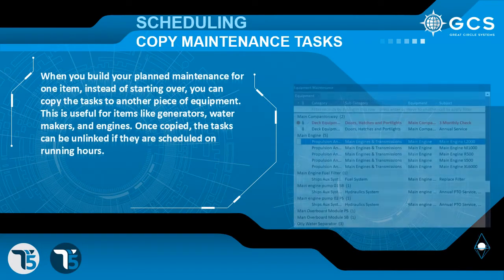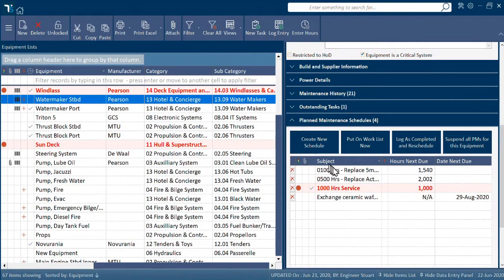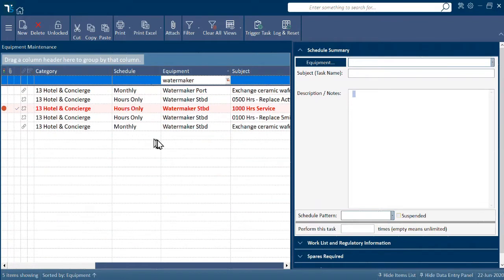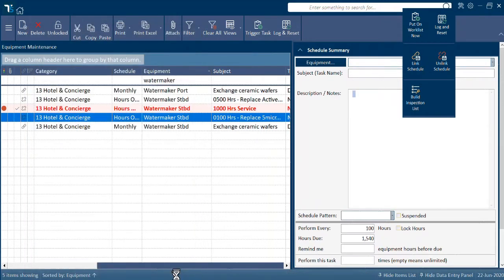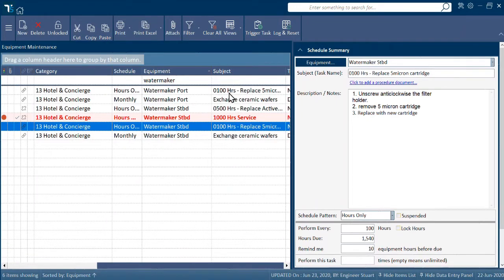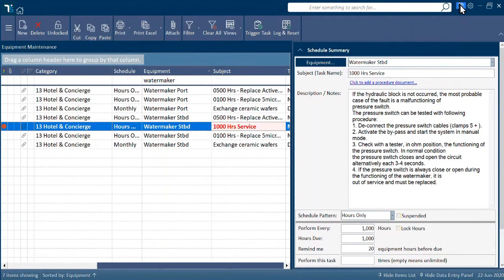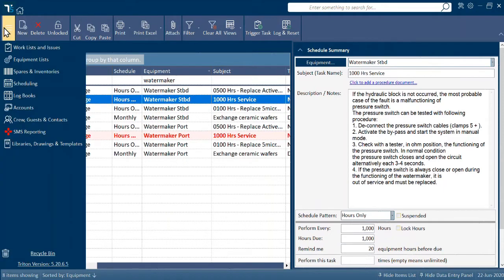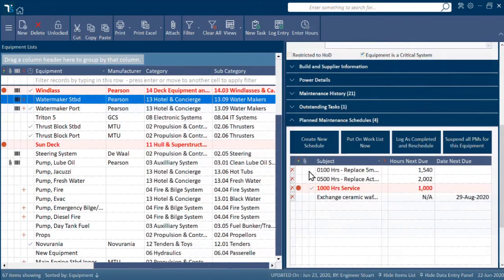T5 SCHED Copy Maintenance Tasks to other Equipment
Save time and effort by copying scheduled tasks to more than one item of equipment.